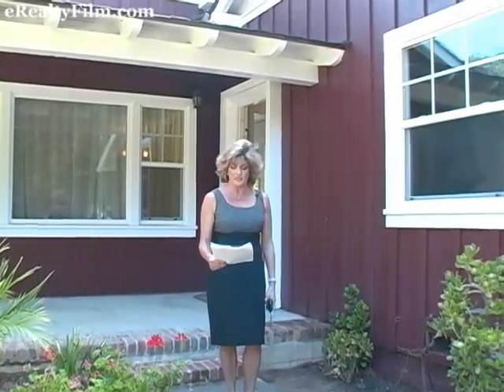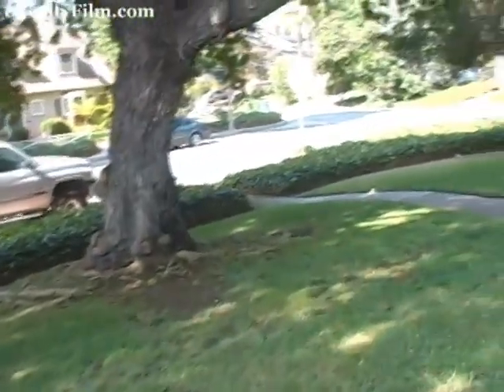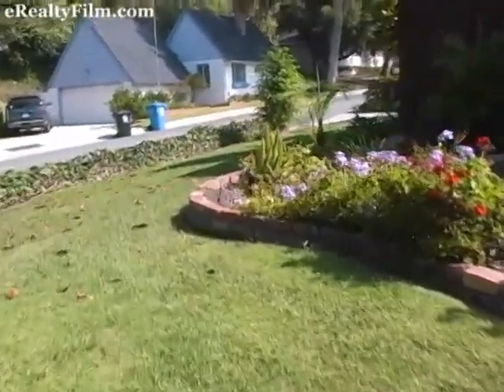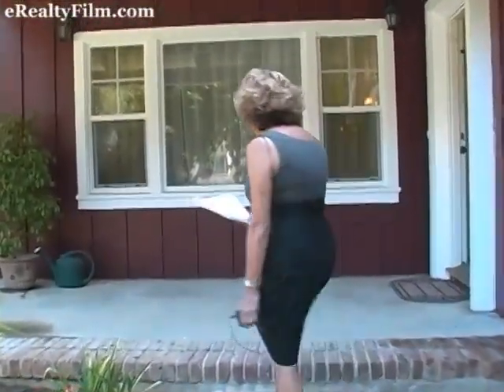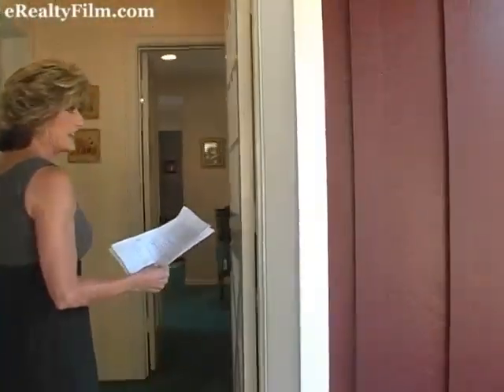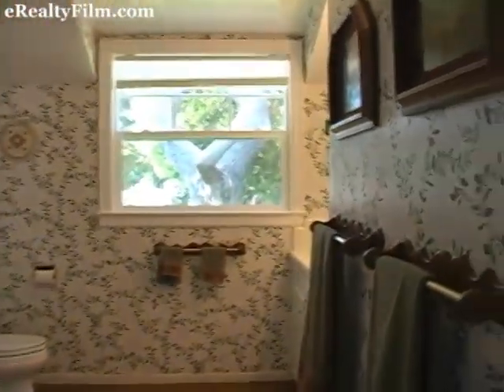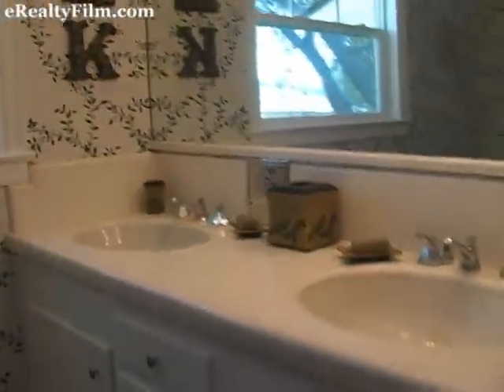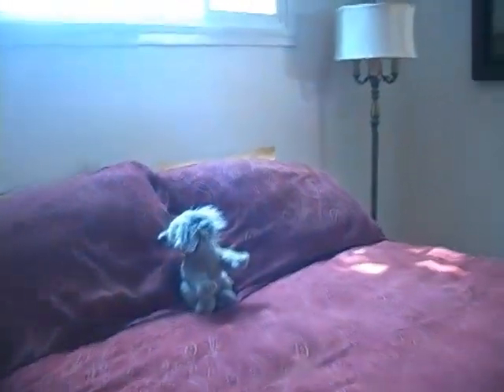Homes for sale California Whittier 14253 Eastridge FOR SALE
Interested? for more information and the full video of this property. Here you also find the other properties for sale and lease.

eRealtyFilm specializes in bringing Open House Tours Online.

We have house and homes for sale in california

We support all realtors like century 21, c21, remax, coldwell banker, prudential, realty executives, realtor, realtor.com

Do you have lot land property house or homes for sale in California or the rest of USA?

This is a video production by Jens Welling